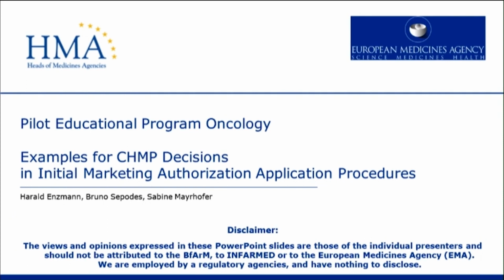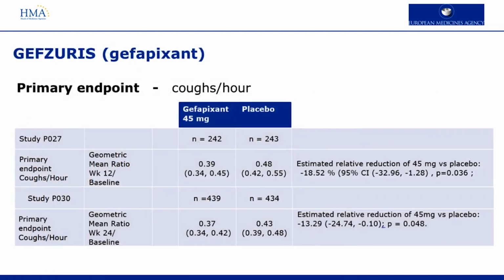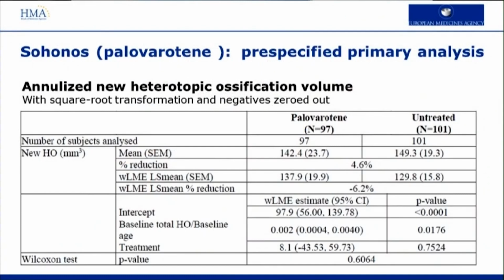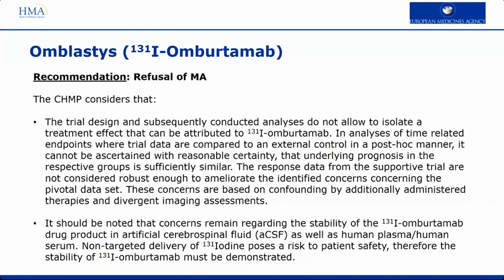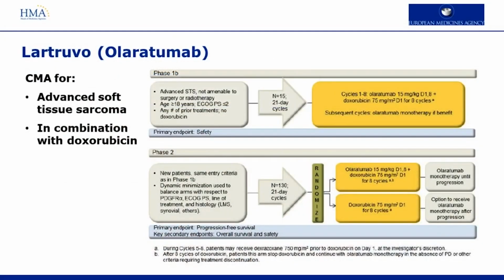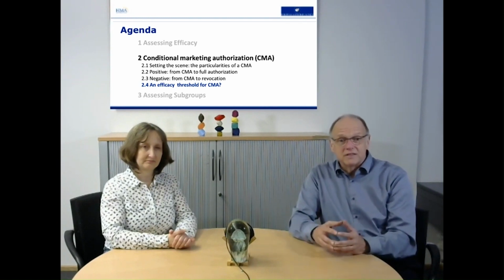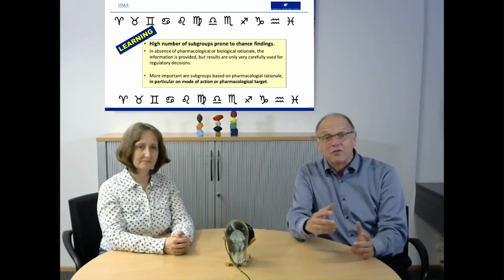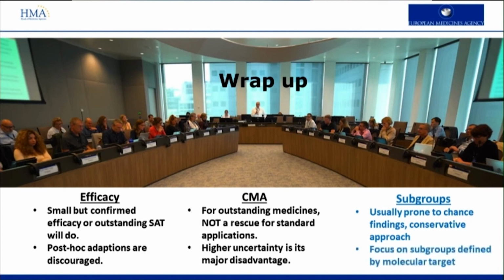G6 Case studies